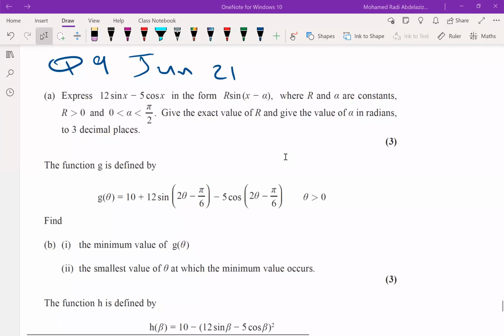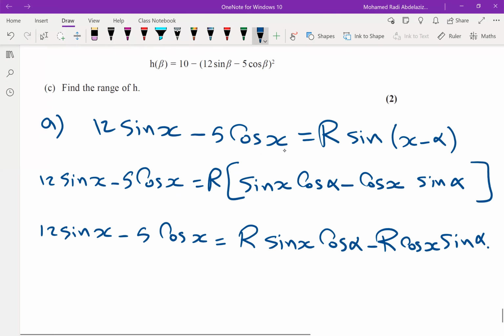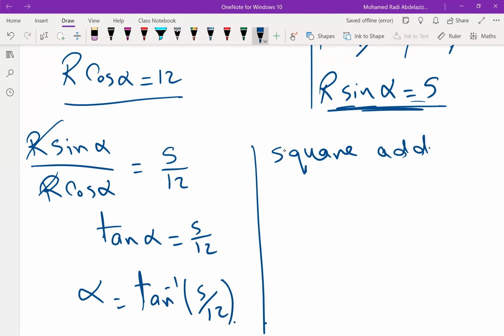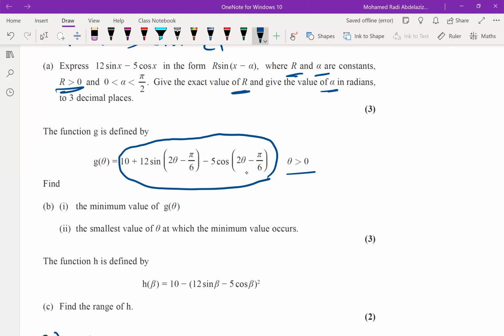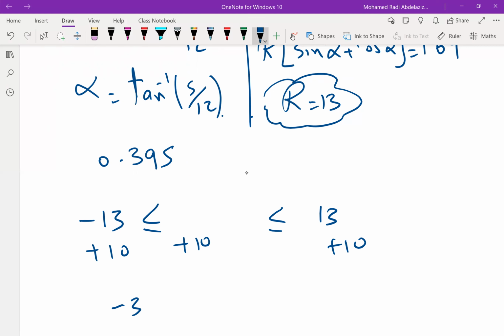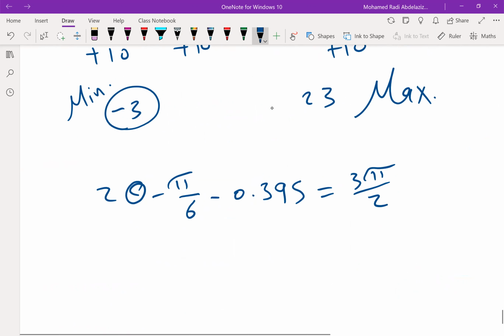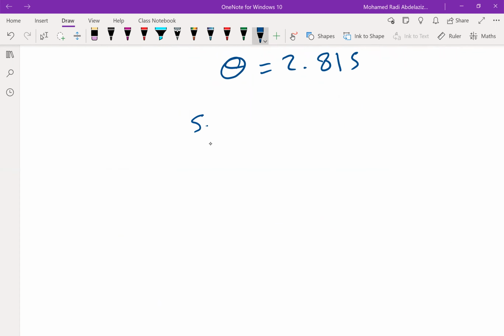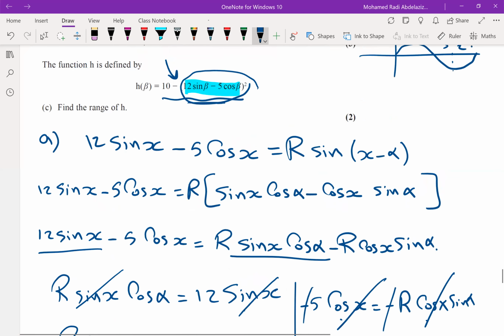Q9 JUN21 AL PURE3 EDEX